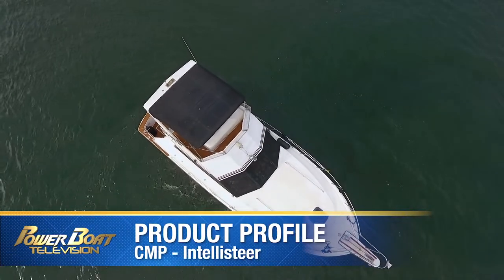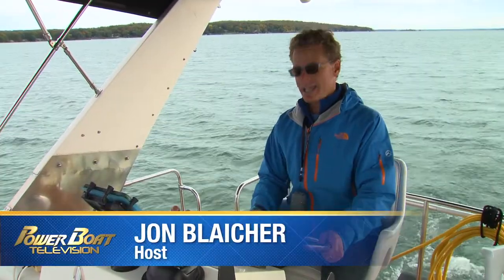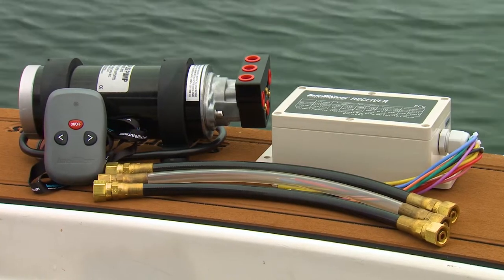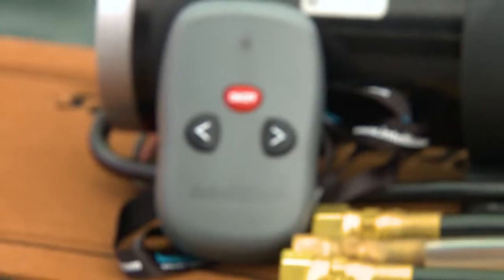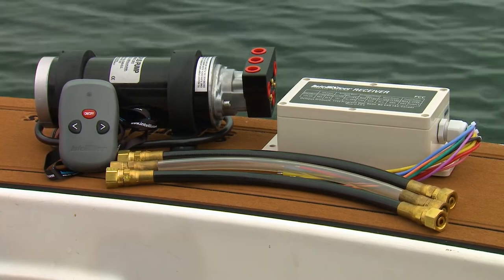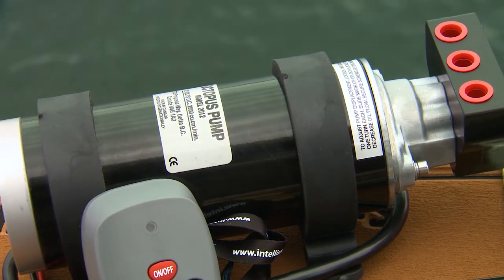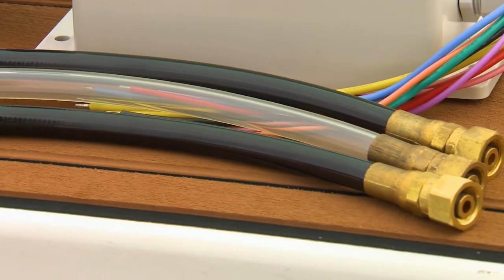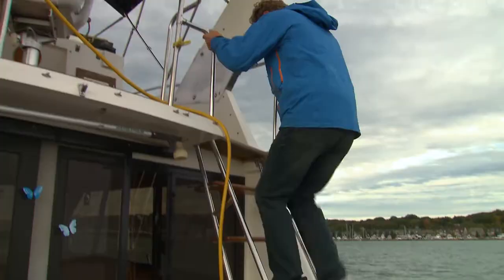How to steer wirelessly and be free from the helm | IntelliSteer | PowerBoatTV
Free yourself or your captain from the helm with this impressive wireless controller and remote steering system from IntelliSteer. The system works with your course computer and autopilot drive — and it's not that hard to install.